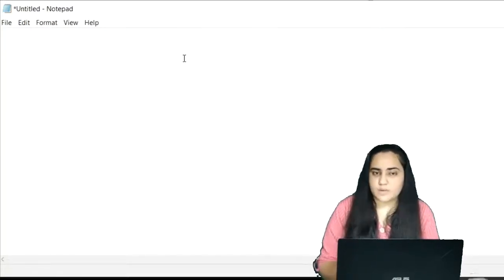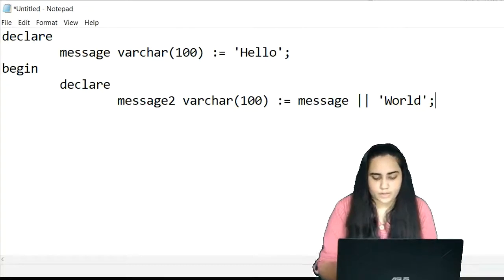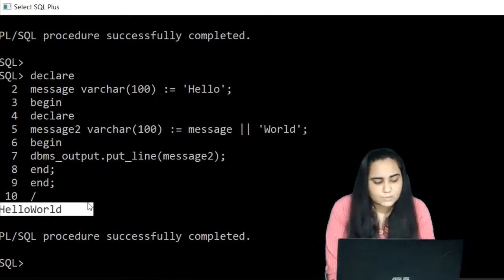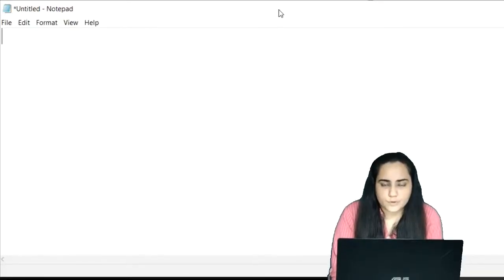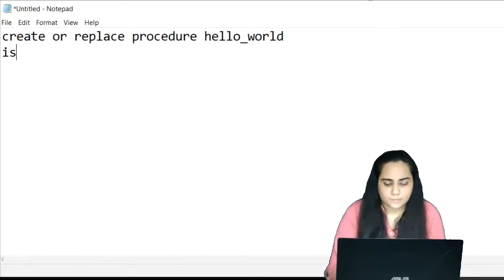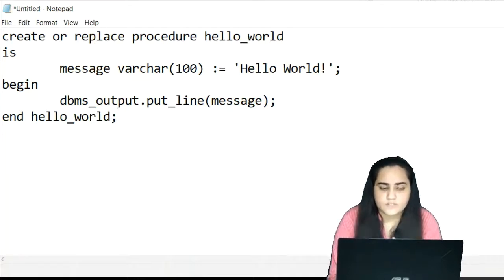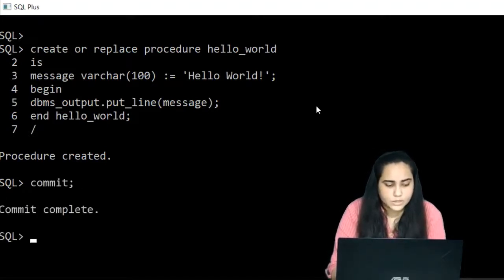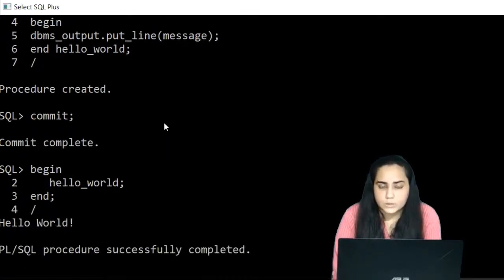Lec-64_PL/SQL -Nested Blocks and Procedures | Database Management Systems | CE-IT-ICT Engineering